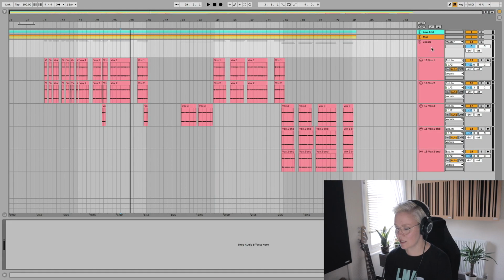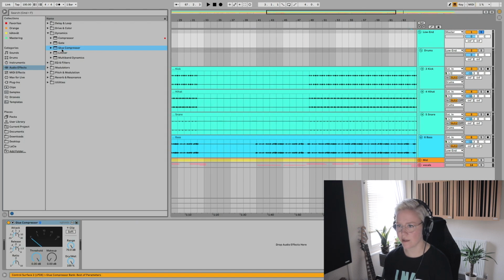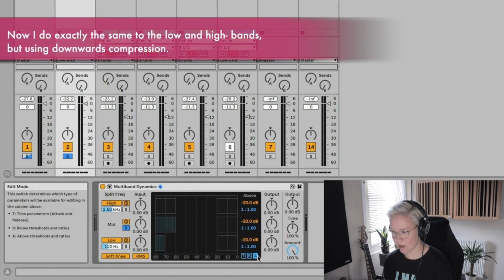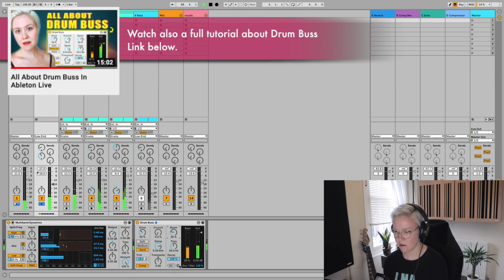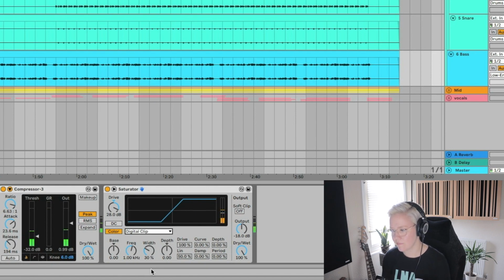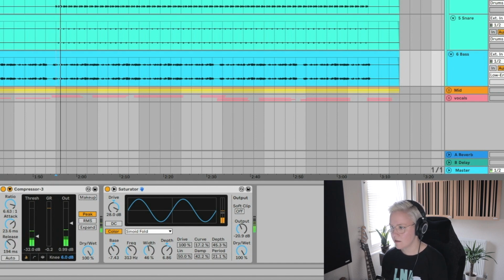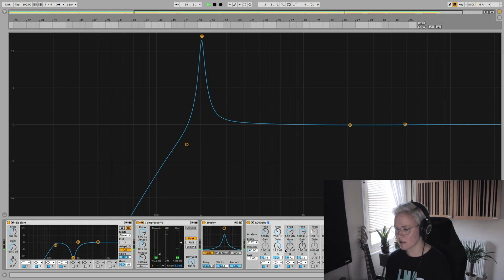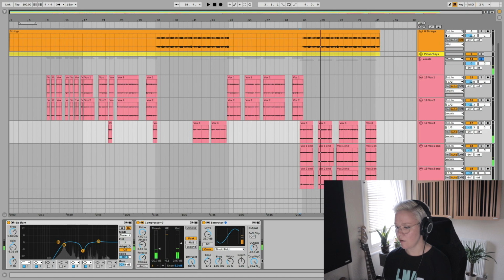Saturator, Dynamics, Drum Buss and Erosion • Mixing Course For Beginners [Lesson 7] • Ableton Live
Ep7 of FREE mixing course for beginners (Ableton stock devices only). In this lesson: Glue Compressor, Saturator, Multiband Dynamics, Drum Buss and Erosion.. Check out DistroKid

➢ Download Mixing Course Material (Includes stems for the song we will be mixing, track examples and example Live set showing how I mixed the track):

CHAPTERS
00:00 Intro
01:47 Why Dynamics and Distortion?
02:53 Glue Compressor
05:14 Multiband Dynamics
08:20 Drum Buss
09:08 Saturator
12:49 Erosion
15:40 Rest of the Mix

I want to thank all my Patrons for your amazing support. This community is truly one of the reasons that keep me creating content. ❤️  Thank you to all my family members: John Bubliner, Thomas Rathmann, Keefakeefa, peter castiglione, Jeffrey Mattew Pruitt, KR, Dan Burke, gilles jung, Eric Hanscom,